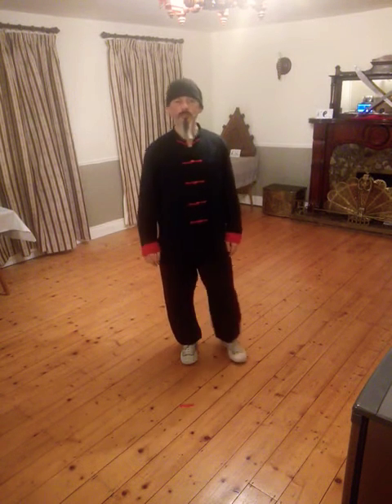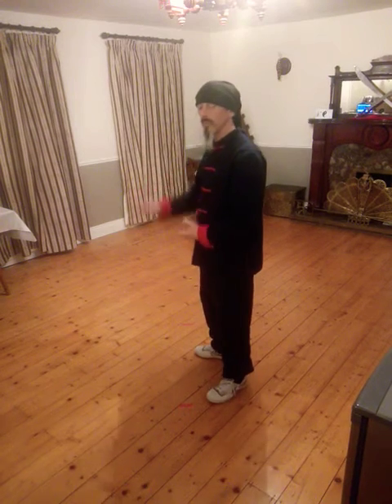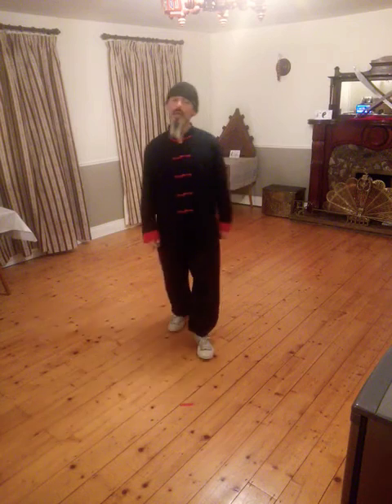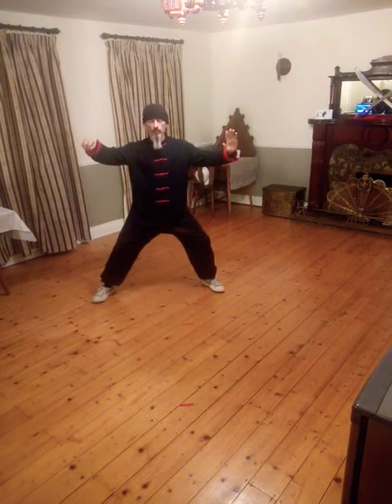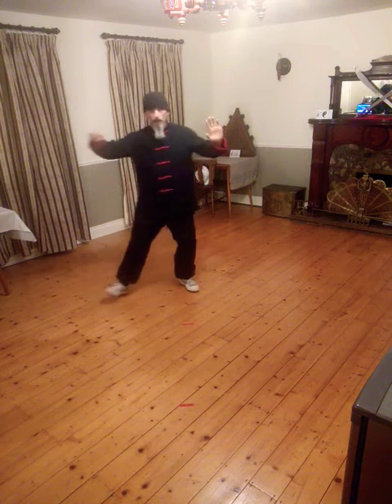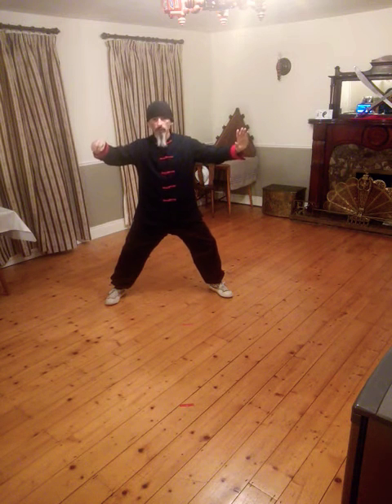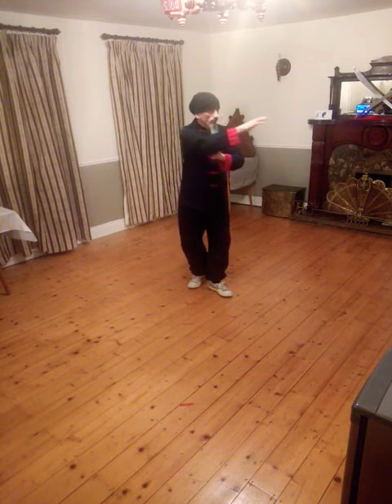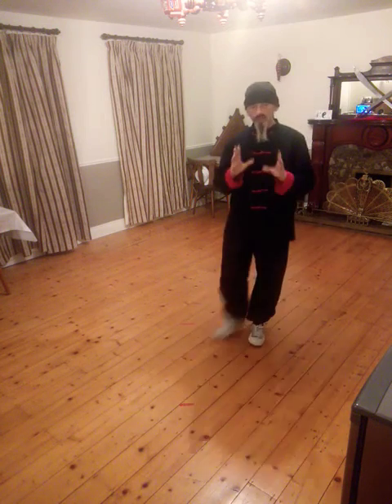Tips...Training in Smaller Spaces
4 space saving tips that anyone can use.